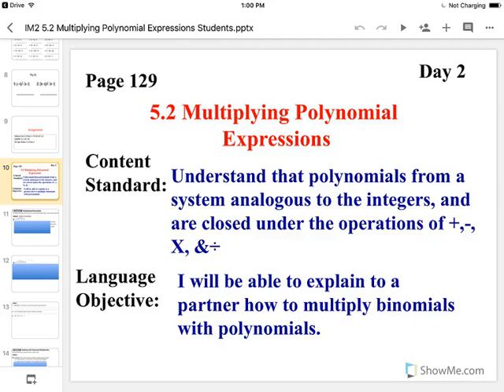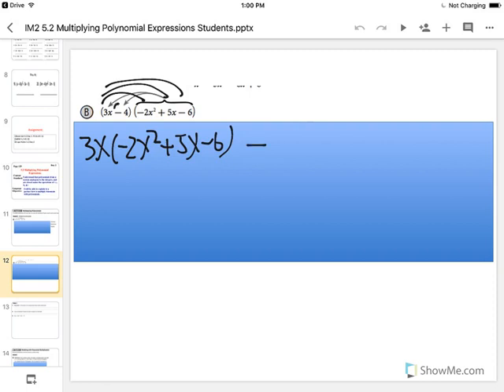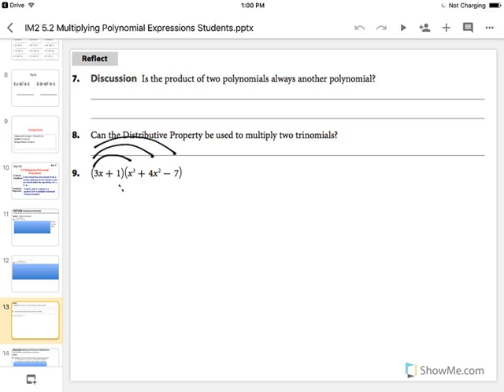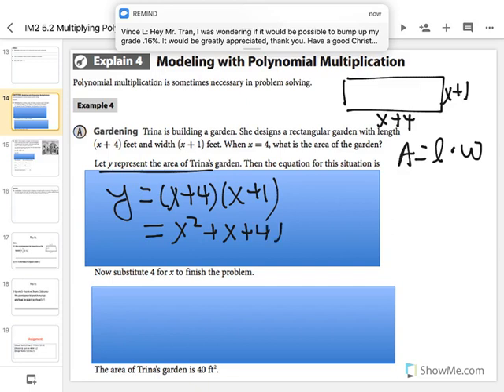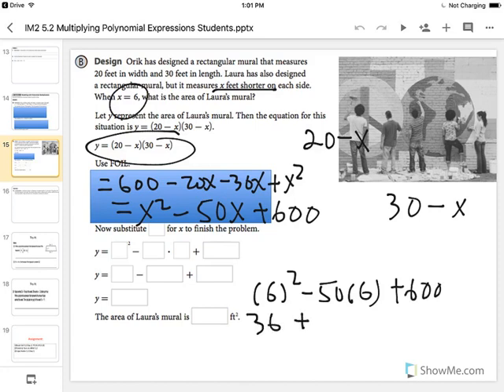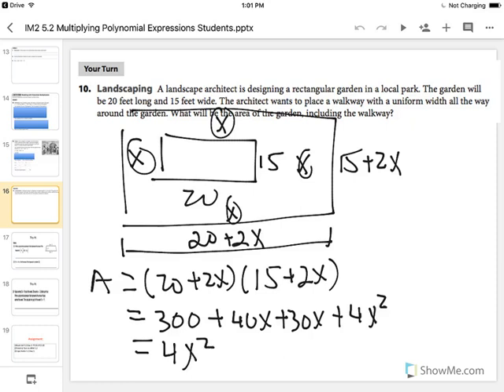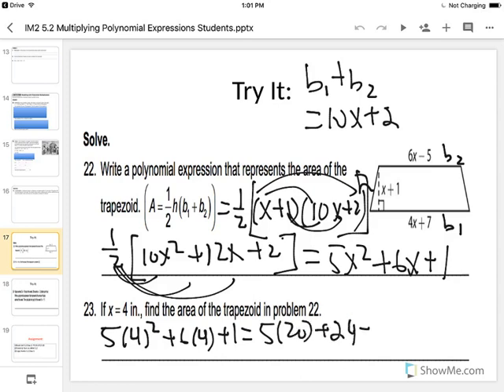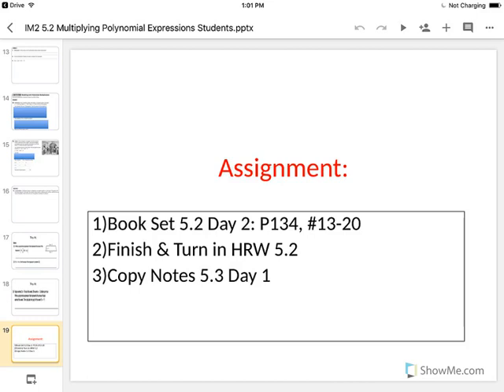IM2 Mod 5 2 day 2